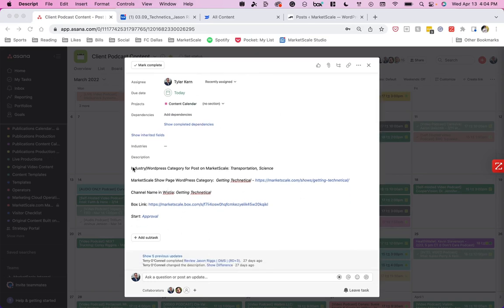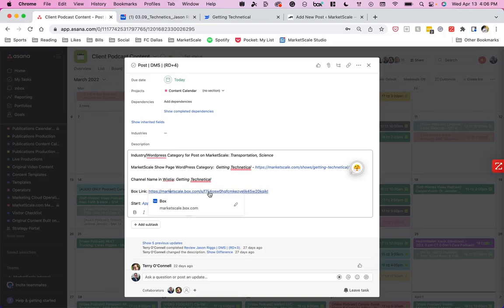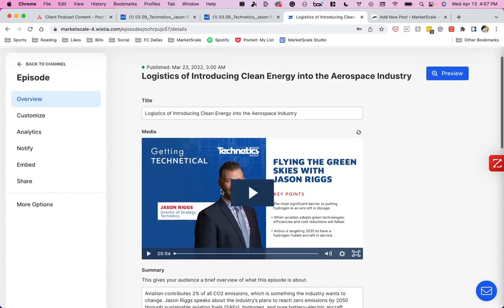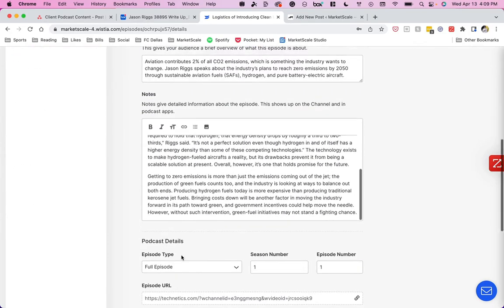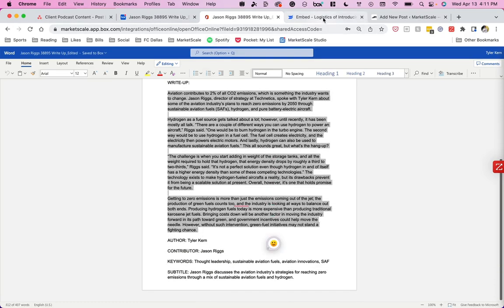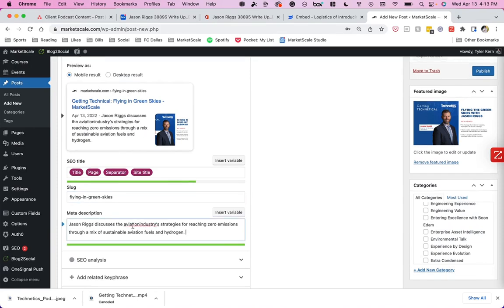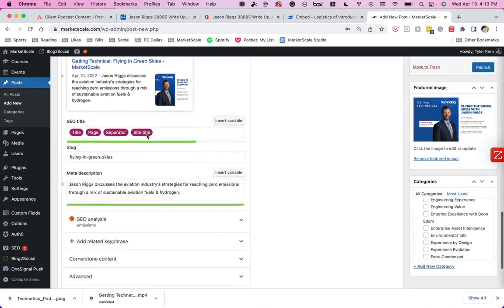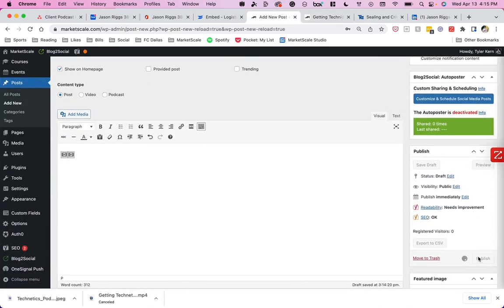Podcast Publishing on MarketScale: Full Tutorial | Editor's Pick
Podcast publishing on MarketScale is covered step-by-step in this tutorial from the MarketScale content team. B2B media creators will master the complete workflow for uploading, optimizing, and distributing podcast episodes on the platform.

Podcast publishing is the process of uploading, formatting, and distributing audio content to reach targeted professional audiences. For B2B content creators, a disciplined publishing workflow is critical to discoverability, audience growth, and editorial credibility. This MarketScale tutorial walks through the platform's native publishing system — from file upload to distribution settings — giving B2B brands, marketers, and content teams a repeatable process for getting episodes live and in front of decision-makers.

In this video, you'll learn:
• How to upload audio files and configure metadata inside the MarketScale publishing dashboard
• Content formatting standards and file specifications MarketScale requires for B2B podcast episodes
• SEO optimization techniques that improve podcast discoverability on MarketScale and external search engines
• Distribution settings that route episodes to industry-specific B2B audience channels
• Quality control checkpoints to clear before a podcast episode goes live

💡 Key Insights
B2B podcasters who optimize metadata and distribution settings at upload see measurably higher audience reach than those who treat publishing as a one-click task. MarketScale's publishing system combines editorial quality controls with industry-specific distribution channels, giving B2B brands a structural advantage over general podcast platforms. Platform choice is a content strategy decision, not just a technical one.

Podcast publishing has evolved from simple audio file hosting to a multi-layered content marketing discipline that requires SEO, audience segmentation, and cross-platform distribution to be built into the workflow from the start. MarketScale's publishing infrastructure reflects this shift: the platform embeds distribution logic and editorial standards directly into the upload process, rather than treating them as afterthoughts. B2B brands including Dell and Microsoft have used MarketScale's content ecosystem to reach business decision-makers at scale.

The current B2B podcast landscape in 2026 demands both technical proficiency and editorial consistency. Platforms that serve general consumer audiences cannot replicate the industry-vertical targeting that B2B publishers require. MarketScale, headquartered in Dallas, Texas, addresses this gap by pairing its publishing tools with category-specific distribution channels, making it a purpose-built solution for companies producing thought leadership and educational audio content for professional buyers.

Q: How do I upload a podcast episode to MarketScale?
A: MarketScale provides a step-by-step upload interface inside the platform dashboard. Users upload an audio file, enter episode metadata, and configure distribution settings before publishing.

Q: What audio format and quality standards does MarketScale require for podcasts?
A: MarketScale accepts standard audio formats and enforces quality thresholds appropriate for professional B2B content. The platform surfaces file size, duration, and technical specification requirements during the upload workflow.

Q: How does podcast SEO work on MarketScale?
A: MarketScale's publishing system includes metadata fields — titles, descriptions, and tags — that are indexed by search engines. Optimizing these fields at upload improves episode discoverability both within MarketScale and on external search platforms.

Q: Why use MarketScale instead of a general podcast platform for B2B content?
A: MarketScale specializes in B2B audience distribution through industry-specific channels, giving content teams direct access to professional and decision-maker audiences that general platforms like Spotify or Apple Podcasts cannot target with the same precision.

🔗 LINKS